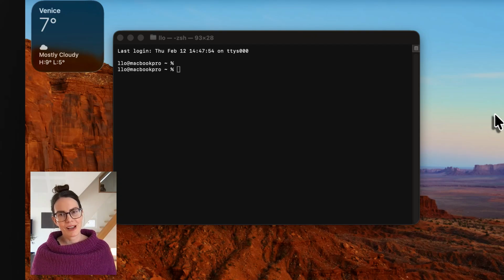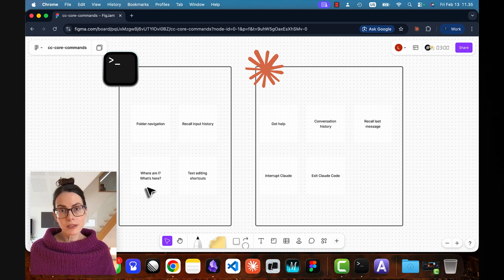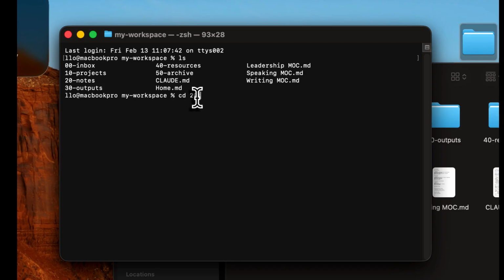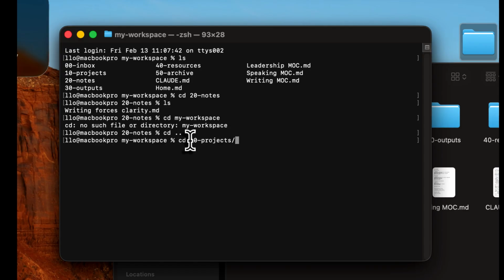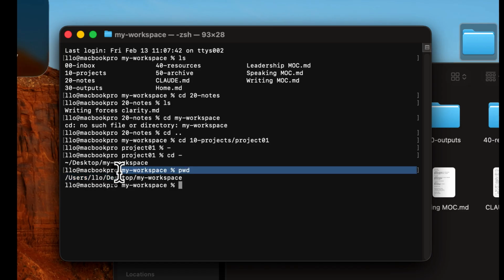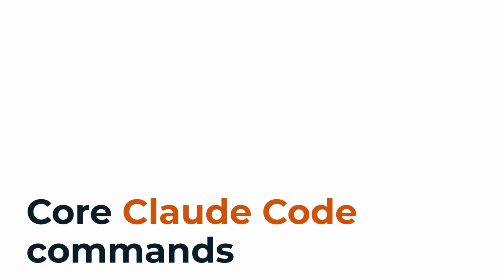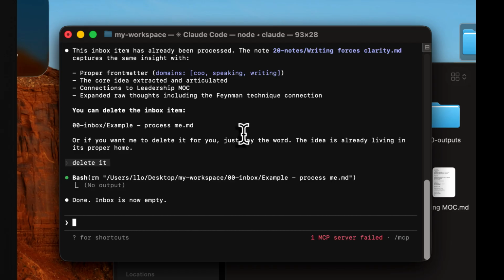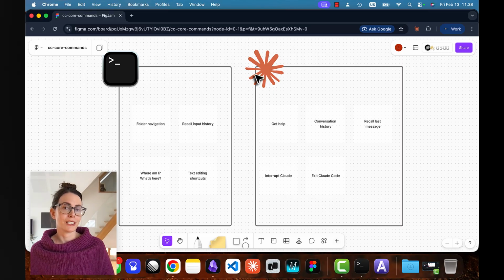Terminal basics: using Claude Code without a coding background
In this tutorial, I'll show you the handful of terminal commands and shortcuts you actually need to work with Claude Code — no coding background required.

What you'll learn:
- Navigate folders in the terminal using cd, tab completion, and a few orientation commands
- Recall previous commands and edit text faster with keyboard shortcuts
- Start Claude Code, find help, resume old conversations, interrupt operations, and exit

This is part of a series for people who want to use Claude Code but don't come from a technical background. You don't need to learn file manipulation, scripting, or anything else developers use the terminal for — Claude handles all of that. Navigate to your project folder, type `claude`, and let it do the work.

Best for: Anyone who wants to try Claude Code but feels intimidated by the terminal, or who tried it and felt lost.

## Chapters

0:00 Introduction
1:23 The terminal explained
1:51 High level overview
2:59 Navigation commands
6:26 Jumping multiple levels (paths and cd -)
8:50 Orienting yourself (ls and pwd)
9:52 Clear and cycle
11:18 Text editing
12:29 Core Claude Code commands
12:57 Getting help (/help)
14:04 Resuming conversations (/resume)
15:31 Interrupting Claude (Escape)
16:22 Exiting Claude Code (Ctrl+C twice)
16:44 You are ready!